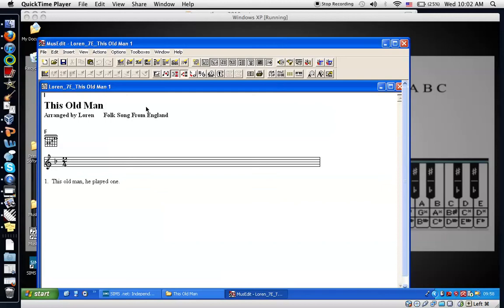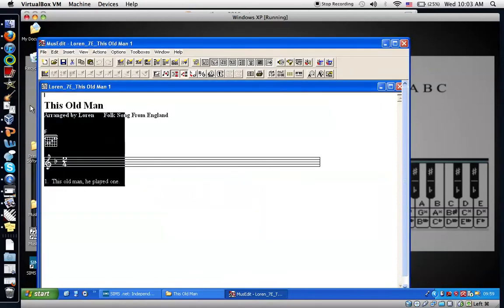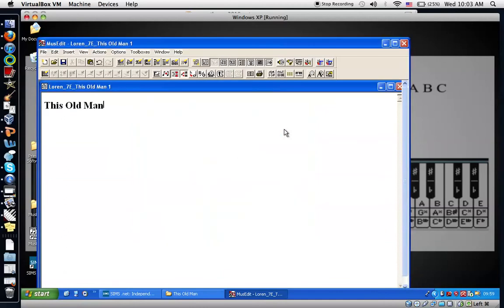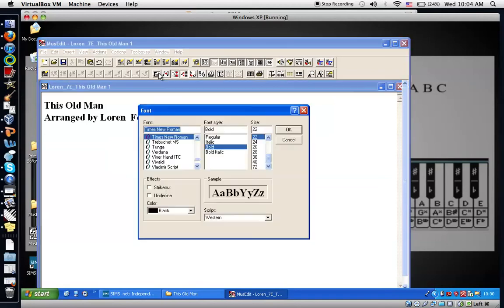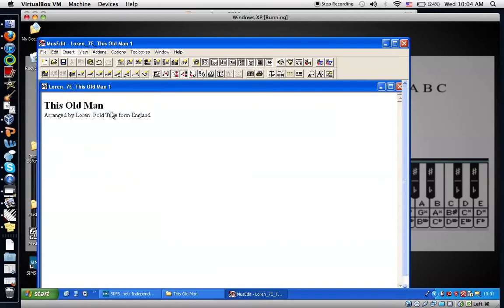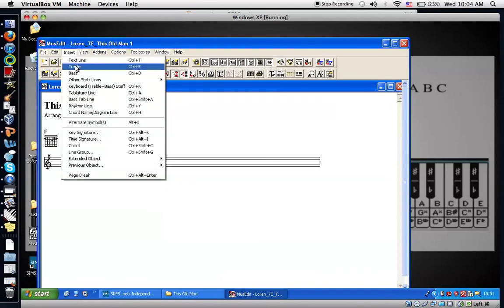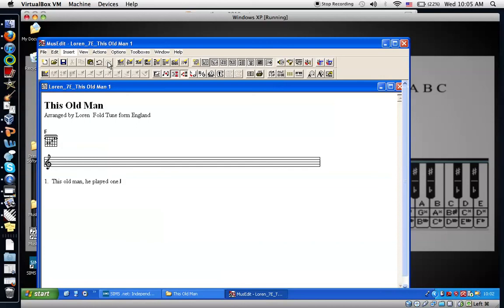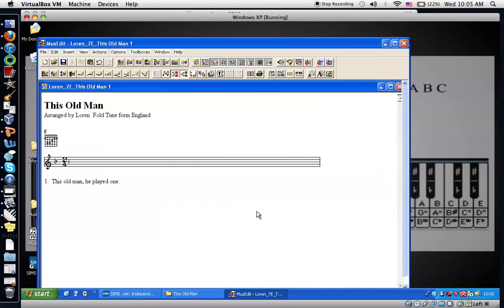MusEdit Tutorial 1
In this tutorial you'll learn to Insert various types of lines, Input some data, Move around the document with keyboard shortcuts, Save as a MusEdit file and Export as a low-res image